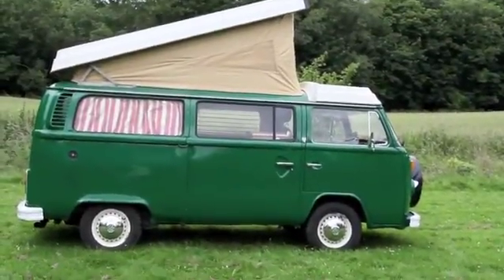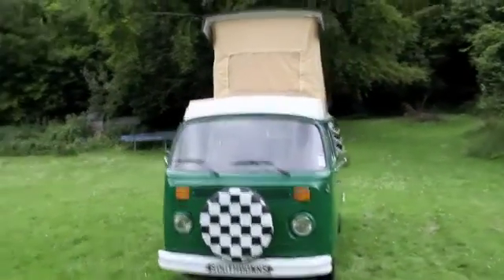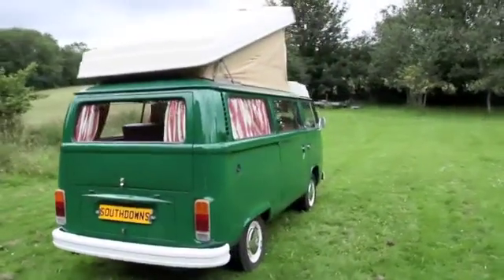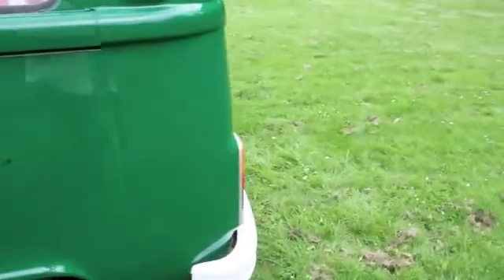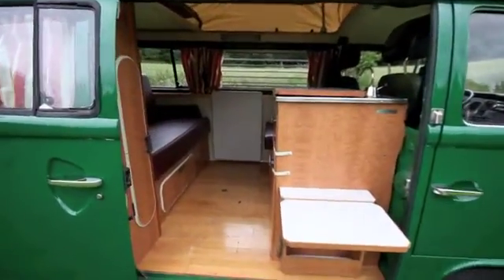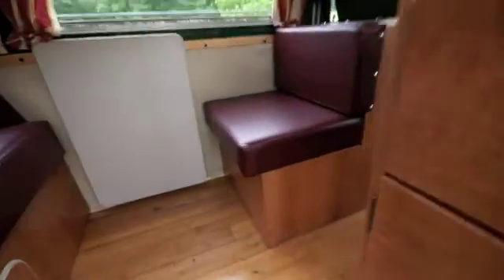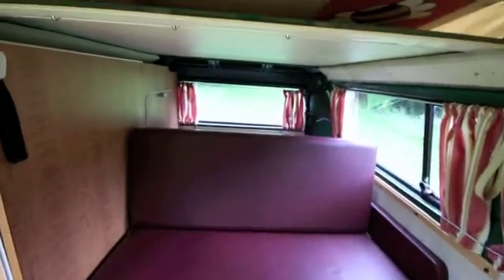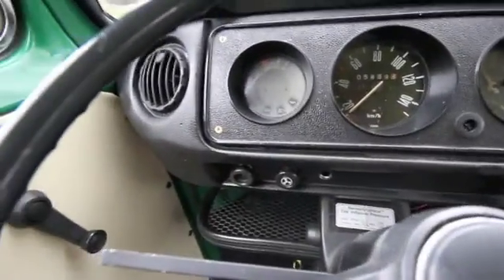Wellington - T2 Bay Window Westfalia Pop Top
Lovely old chap with bags of get up and go